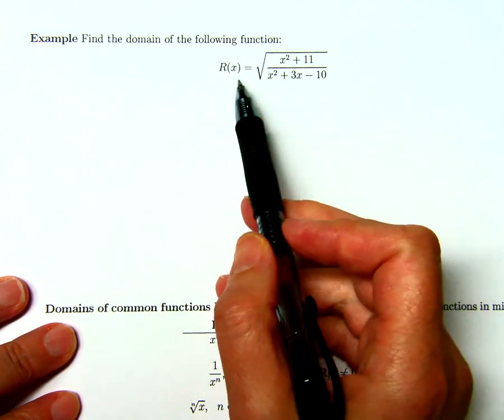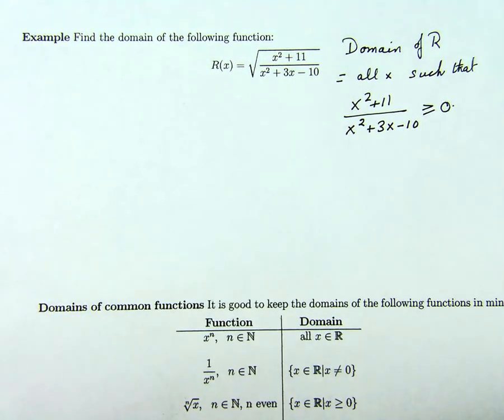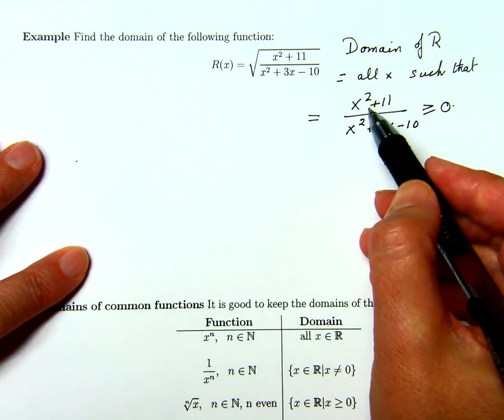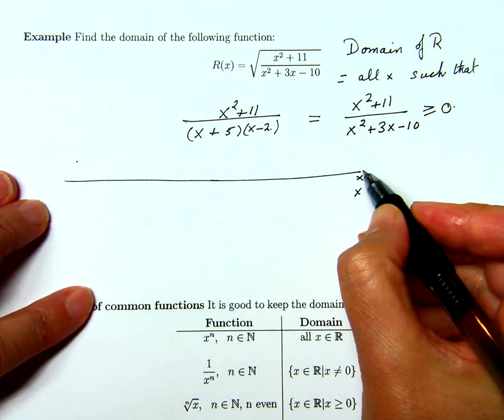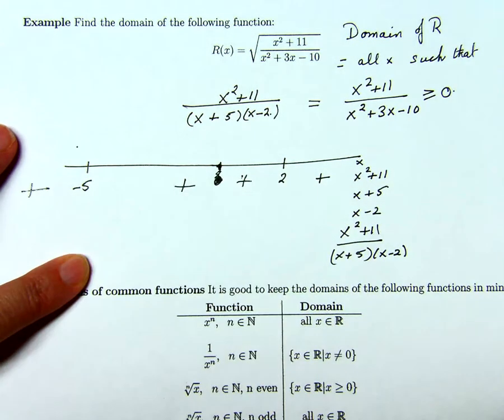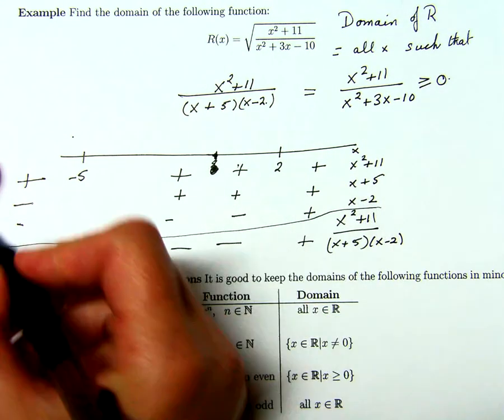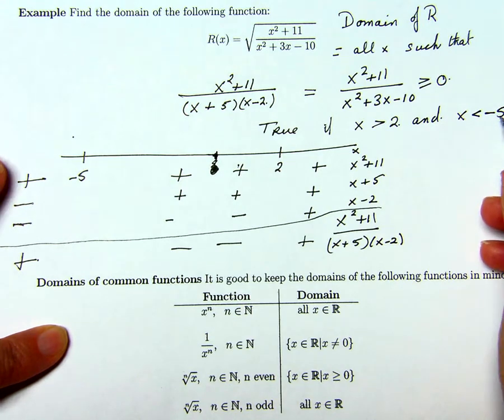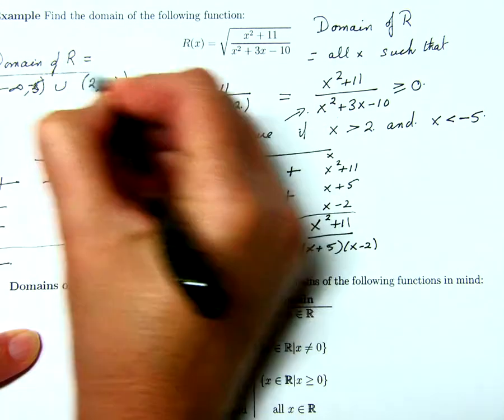Precalculus, Lecture 10, Part 9, Domain of a Function, Example 3